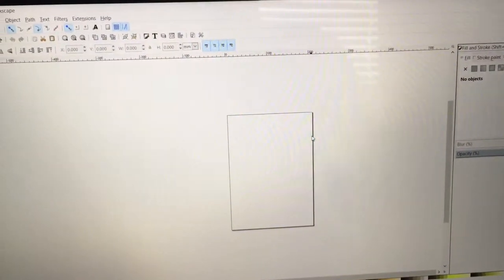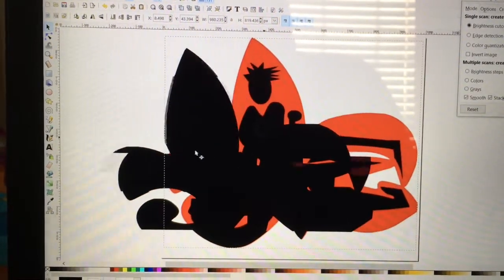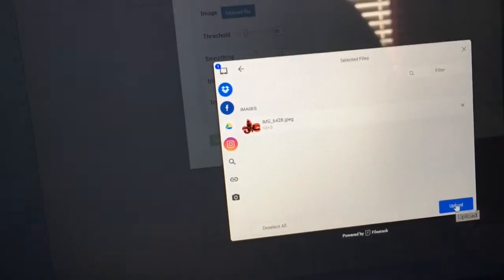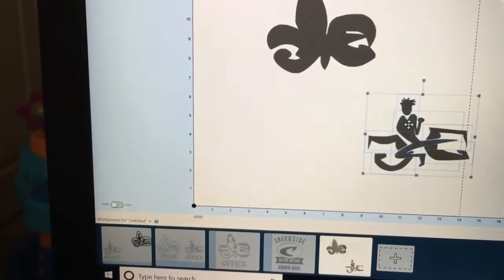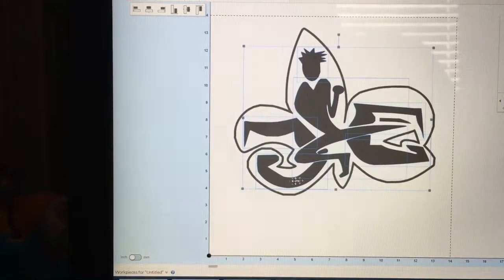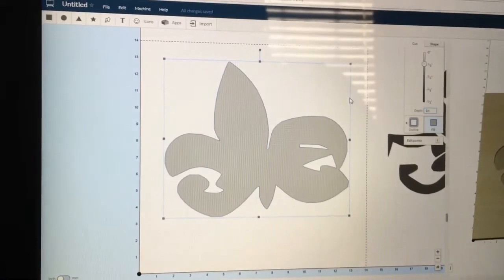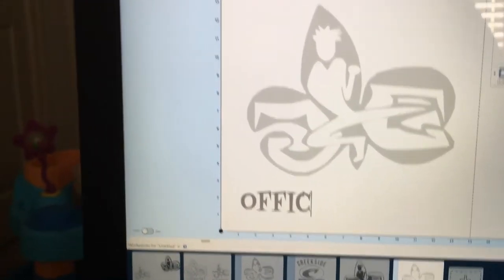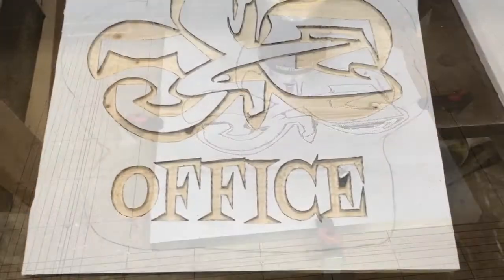How to Prepare a Color Logo In Easel (PART 2)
Part 2 shows you how to take a color image using Easel and the image trace app to prepare for carving. Inkscape is demonstrated using trace bit map.  However, using Easel it was very easy.